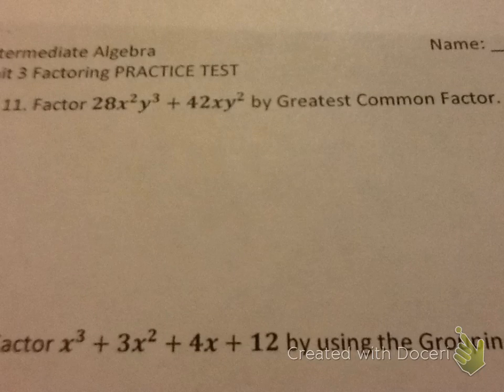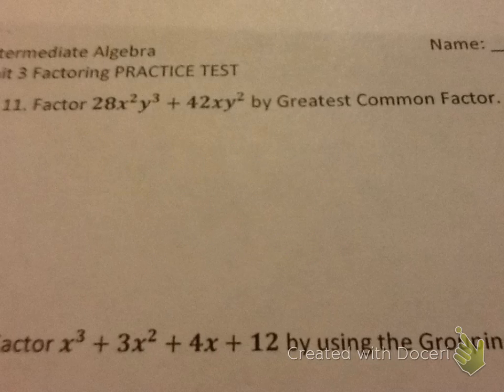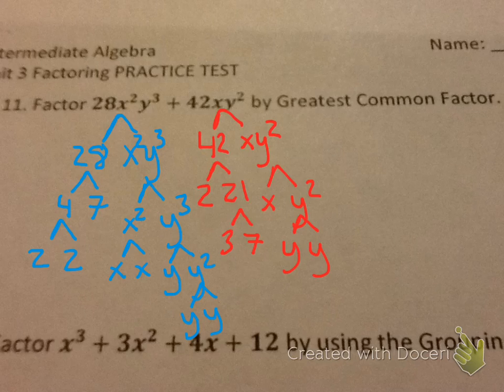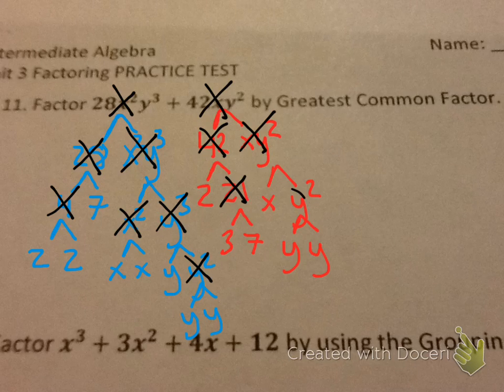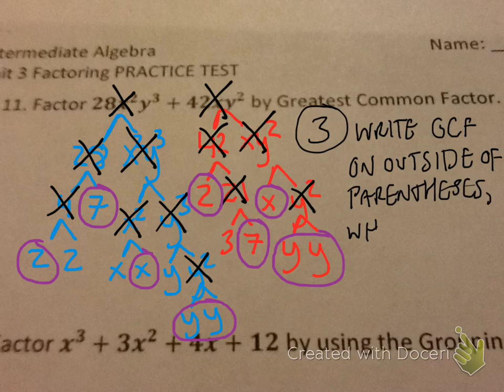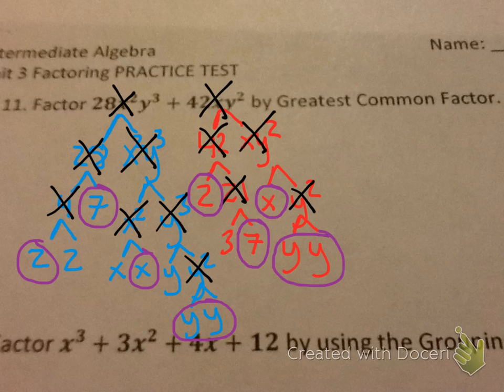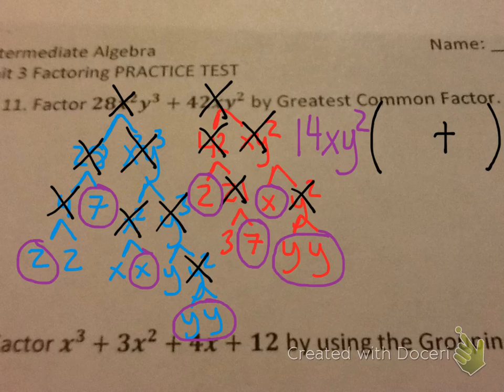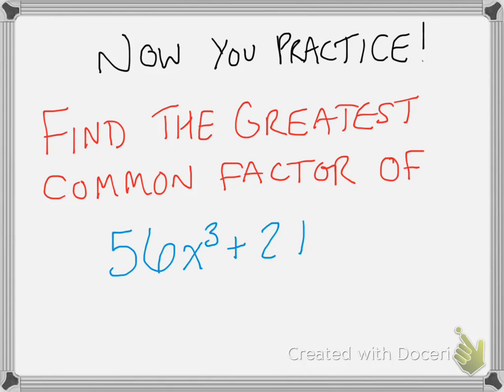Intermediate Algebra Unit 3 Practice Test #11